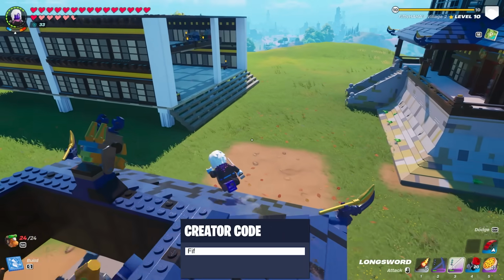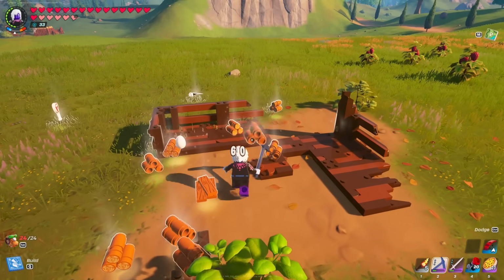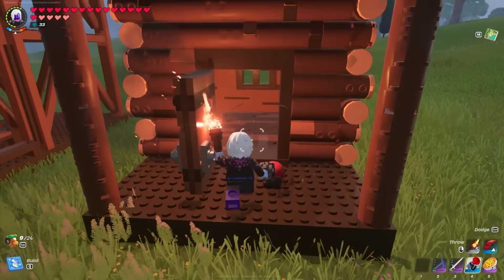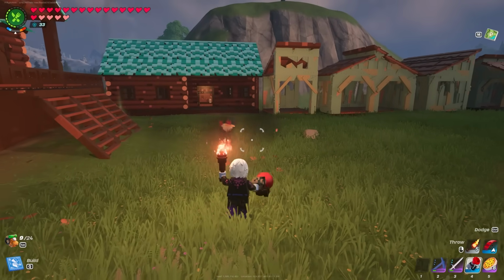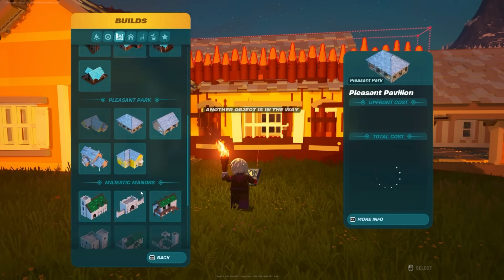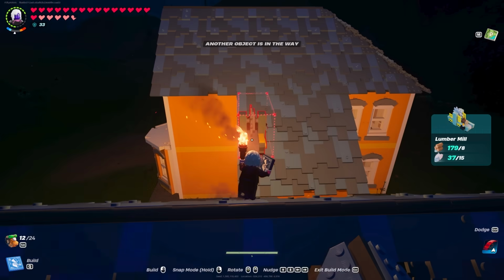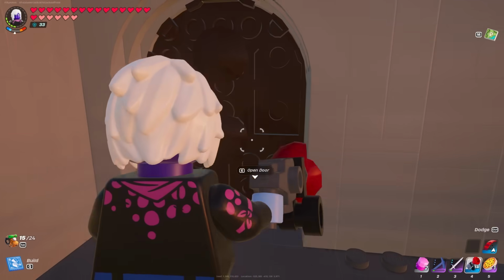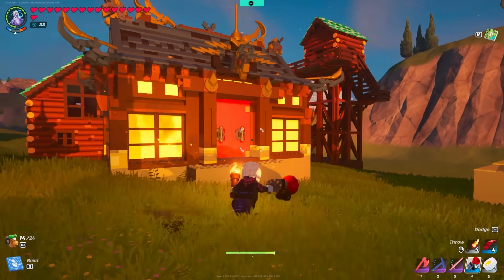I Built a MEGA BASE with EVERY BUILDING in LEGO FORTNITE..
IF YOU USE CODE "FIFTY50" IN THE ITEM SHOP I WILL LOVE YOU FOREVER!

Today I build a MEGA BASE in LEGO FORTNITE using every building in the game, I use the Shogun Palace buildings and the Majestic Manors. I teach you how to unlock Shogun Palace and Majestic Manor buildings! I did all of this is Survival Lego Fortnite!